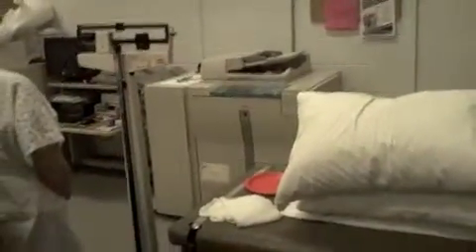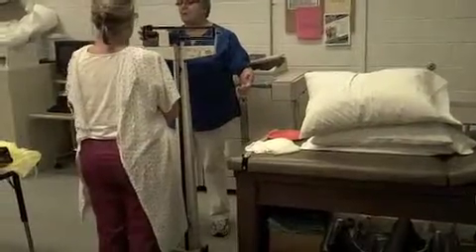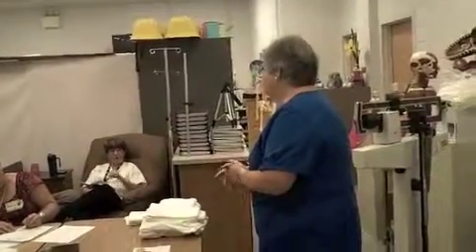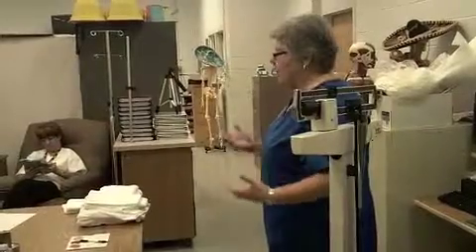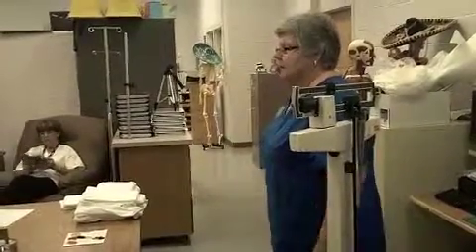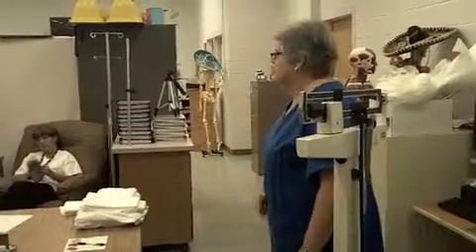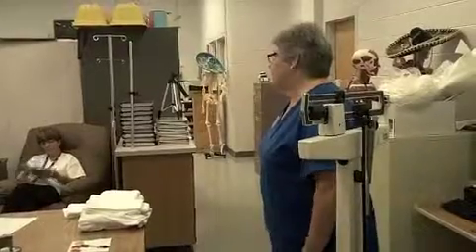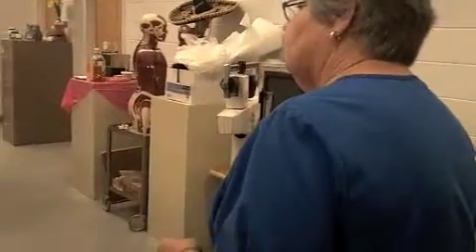Measures and Records Weight of Ambulatory Client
CNA Skills-Agnes Moore Fall 2013